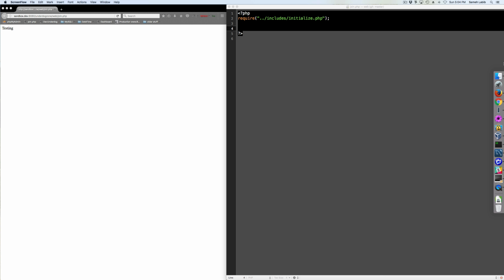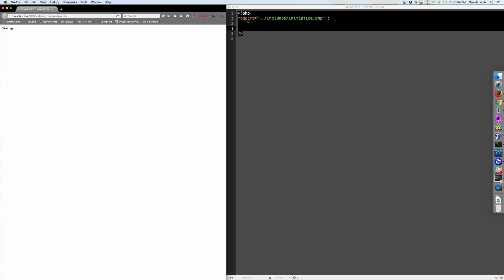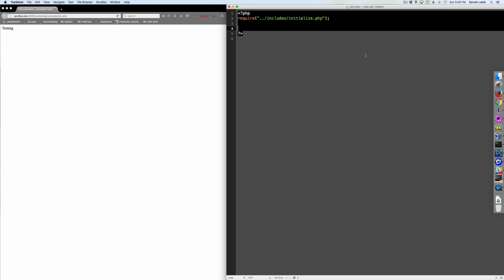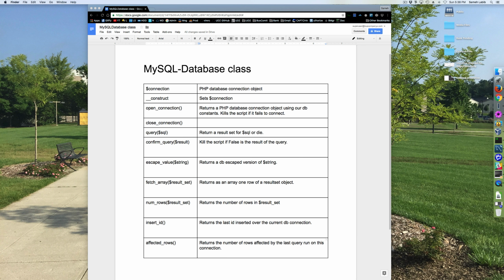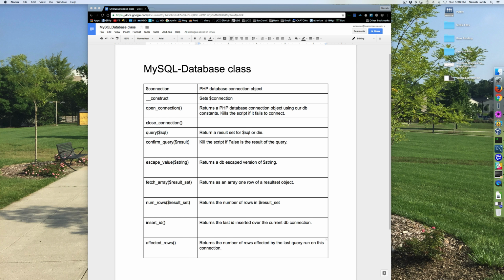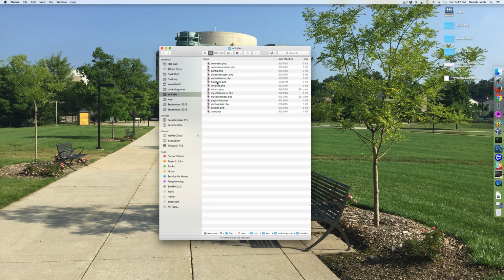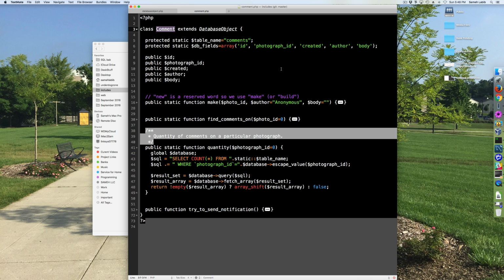Direction I will take for database objects UDZ